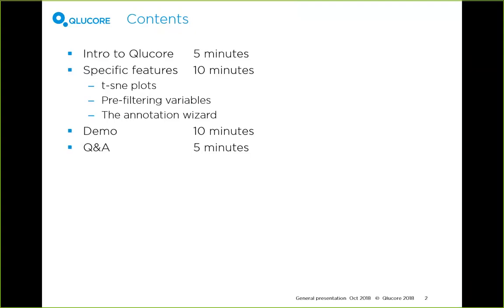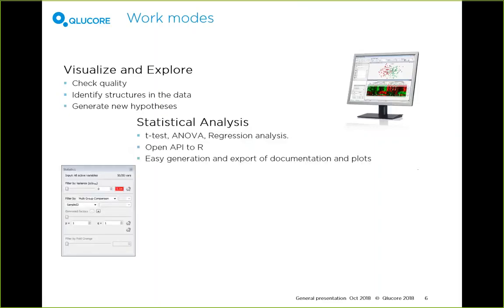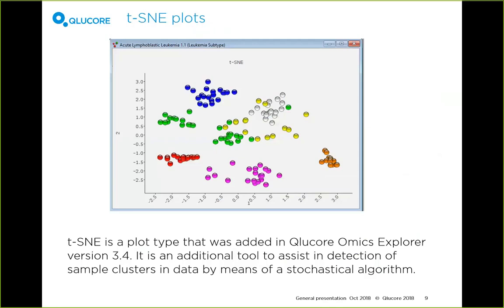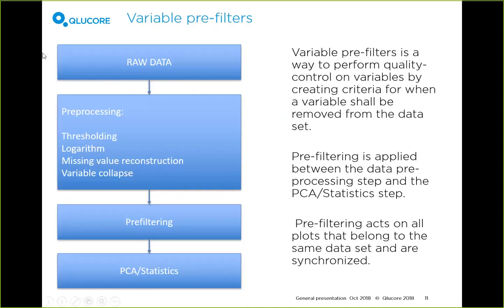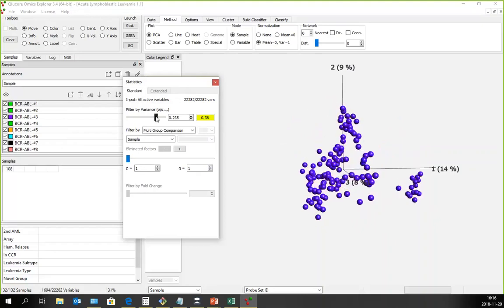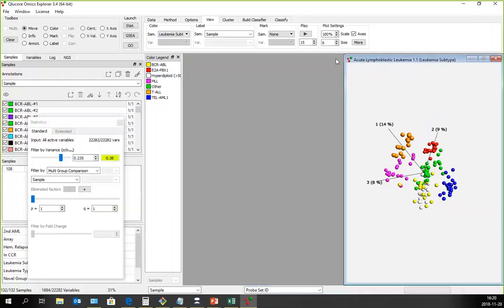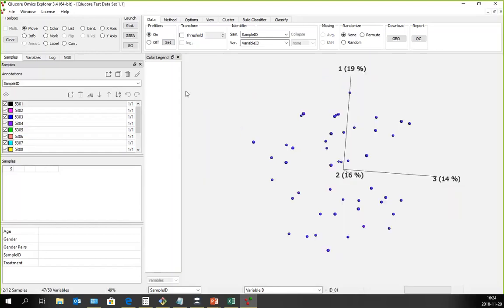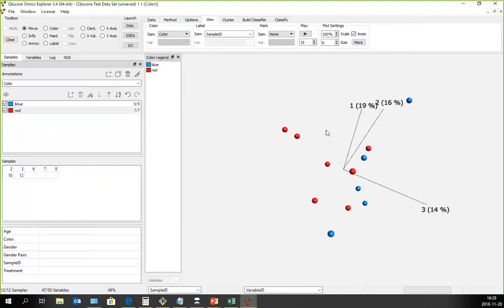Qlucore webinar: Specific functionality in Qlucore Omics Explorer 20181120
In this webinar we are highlighting specific and useful functions such as t-sne plots, variable pre-filtering and the annotation wizard.